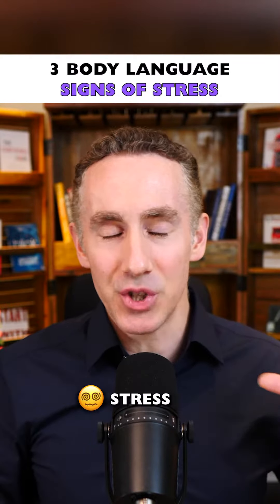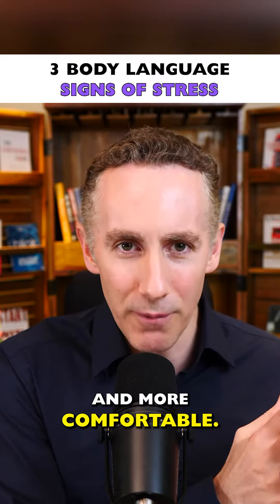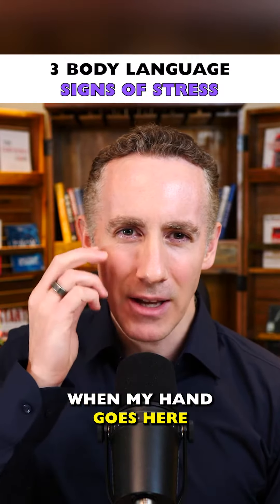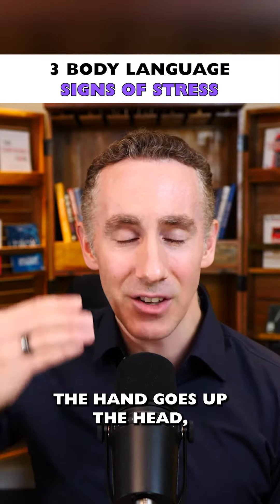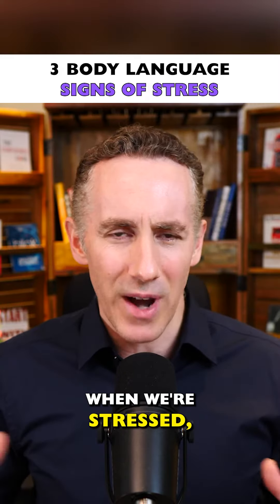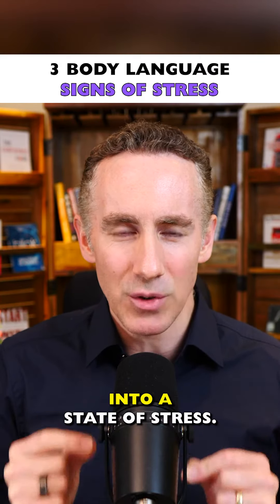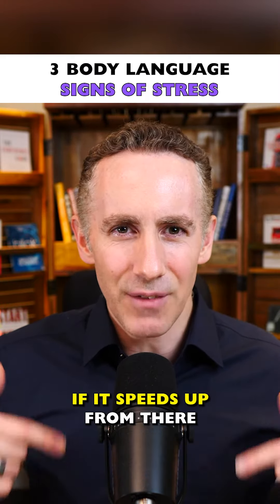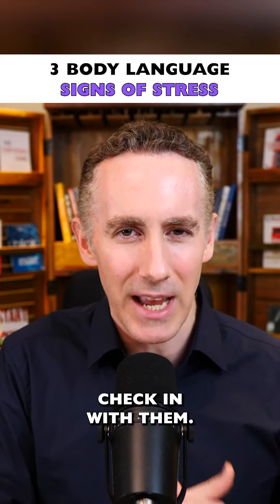3 things that you can look out for when you’re having signs of stress!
3 things that you can look out for when you’re having signs of stress!